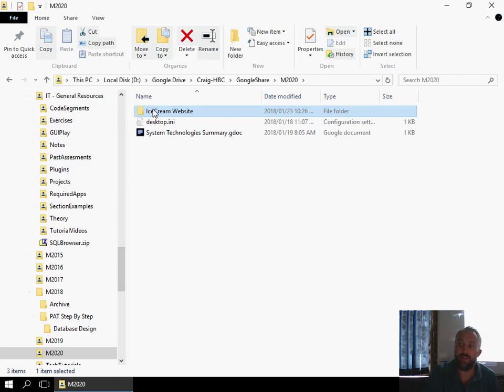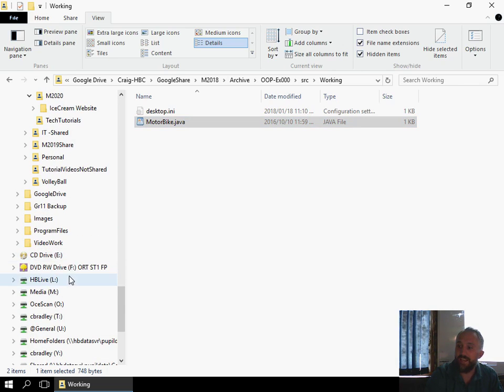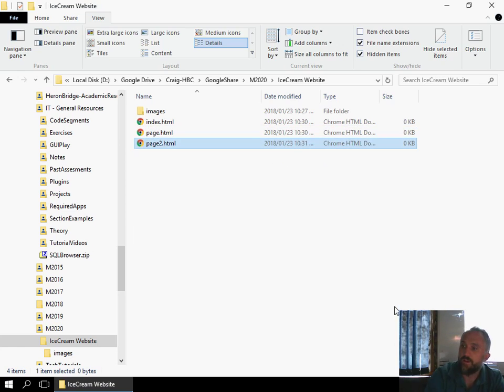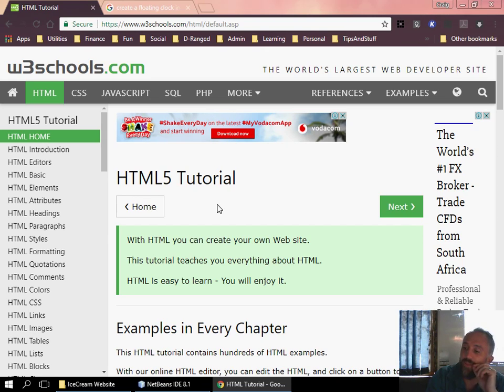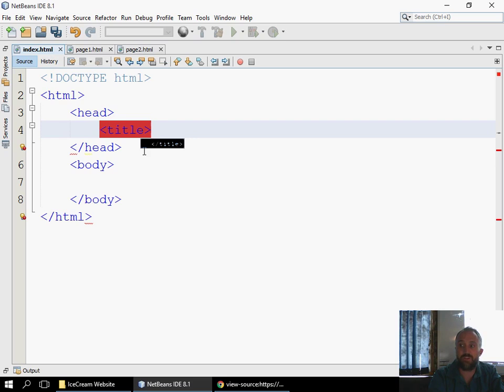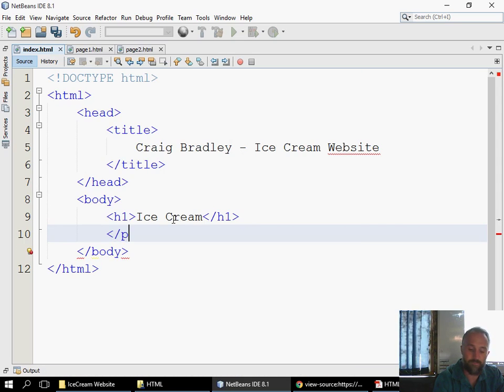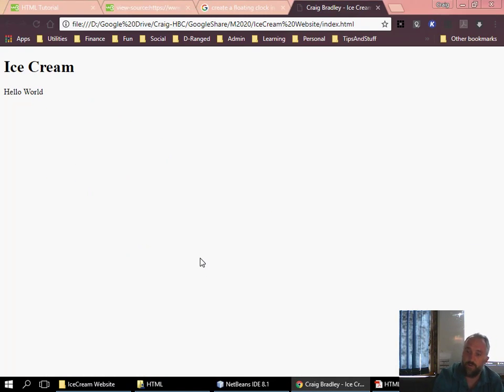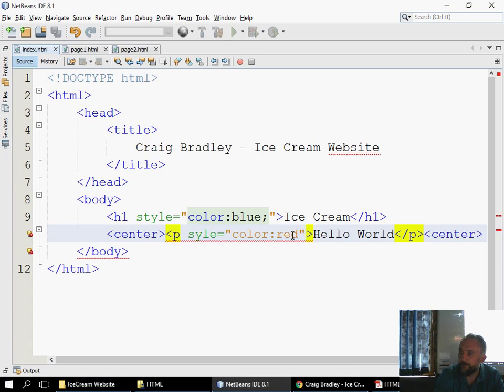M2020 HTML Step 1